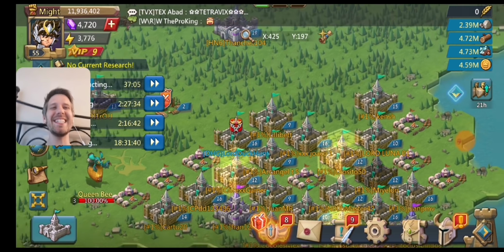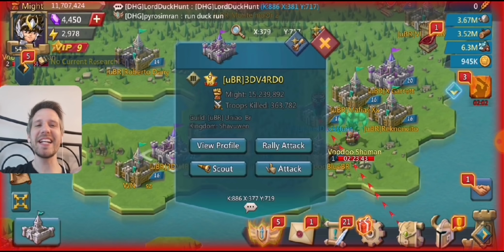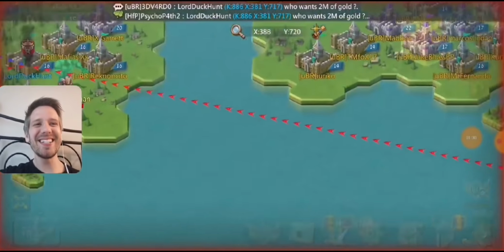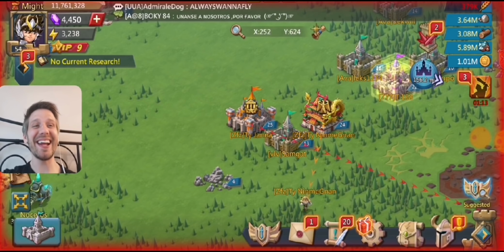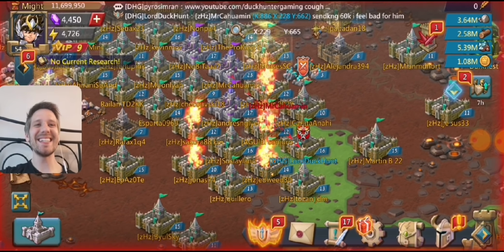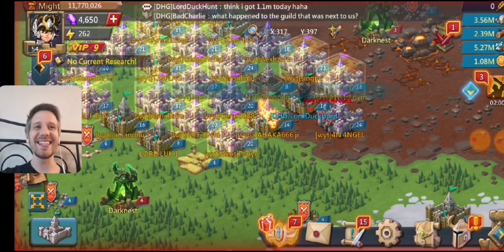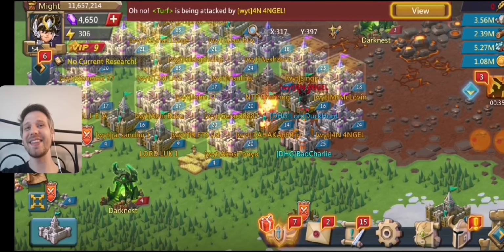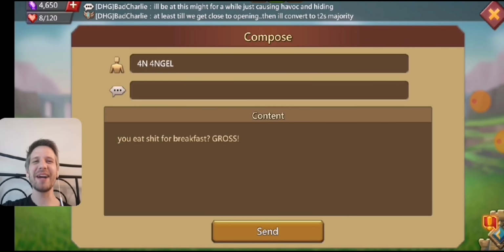11m BABY TRAP EATS T3 FOR BREAKFAST. NEW BABY TRAP PART1. Lords Mobile.